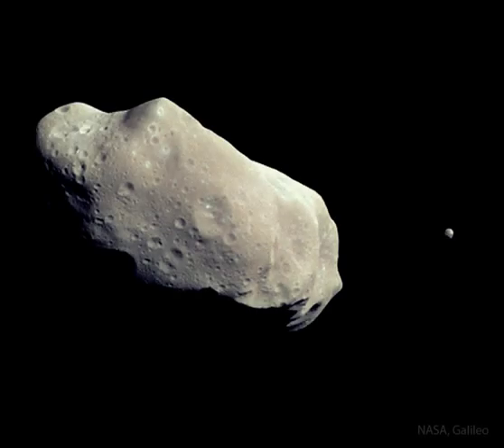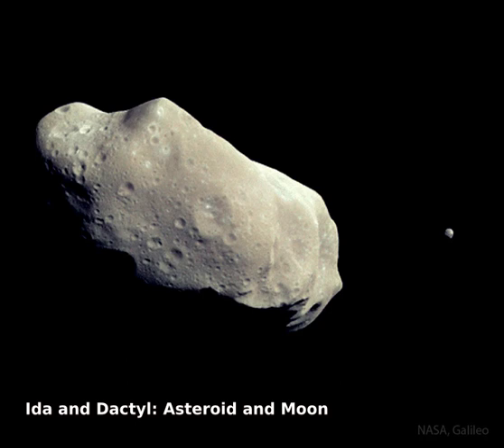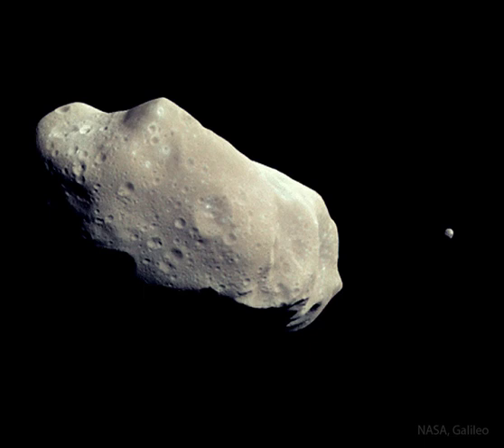Ida and Dactyl: Asteroid and Moon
This asteroid has a moon.  The robot spacecraft Galileo on route to Jupiter in 1993 encountered and photographed two asteroids during its long interplanetary voyage.  The second minor planet it photographed, 243 Ida, was unexpectedly discovered to have a moon. The tiny moon, Dactyl, is only about 1.6 kilometers across and seen as a small dot on the right of the sharpened featured image.  In contrast, the potato-shaped Ida is much larger, measuring about 60 kilometers long and 25 km wide.  Dactyl is the first moon of an asteroid ever discovered -- now many asteroids are known to have moons. The names Ida and Dactyl are from Greek mythology.